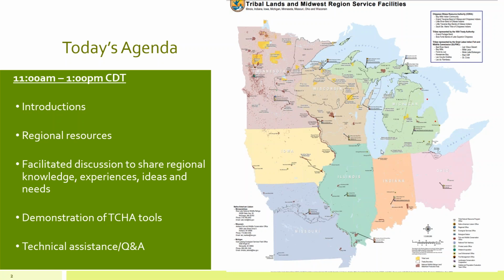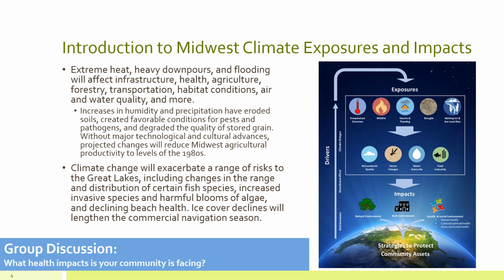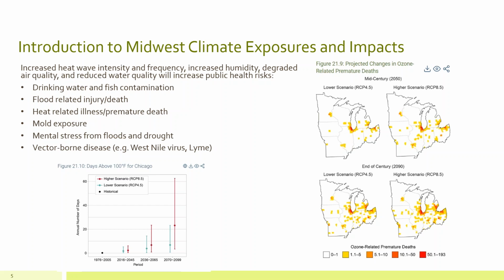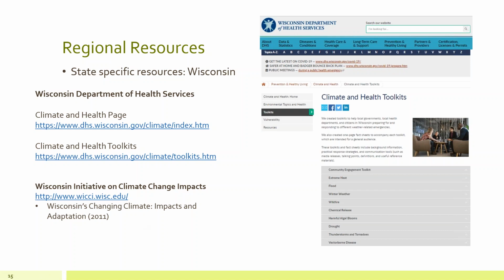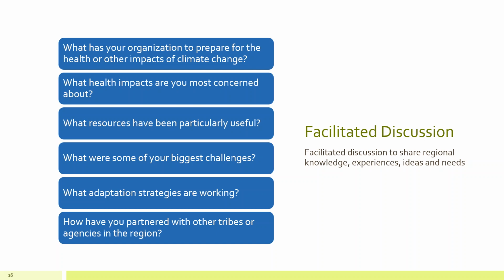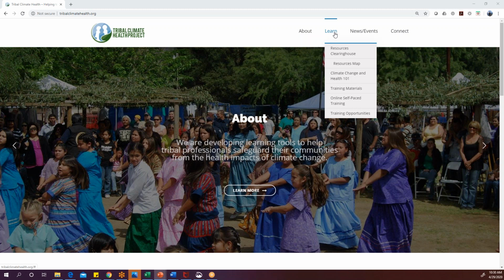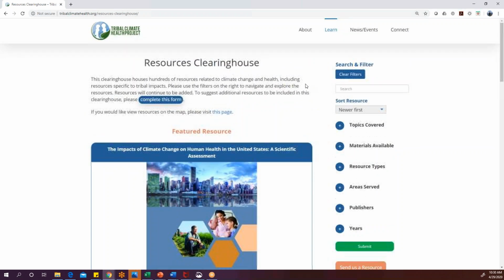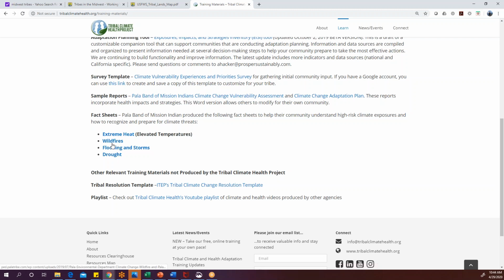TC&HA Midwest Cohort Session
TC&HA (Tribal Climate and Health Adaptation) Cohort Webinar 4 – Vulnerability Assessments Part 1

Learn about the TC&HA Cohort Webinar Series
This webinar series provides steps, tools, templates, case studies, and other resources that seek to streamline the adaptation planning process and make it easier for tribal health and environmental professionals to understand and address human health exposures and impacts within tribal communities. This training will summarize the latest data and literature on the exposures and impacts of climate change that may impact the health of tribal community members. It will also describe how to identify and select appropriate strategies to address these exposures and impacts.

This training originates from the Tribal Climate Health Project (TCHP), a grant-funded project being administered by the Pala Band of Mission Indians (PBMI) and the Pala Environmental Department (PED) to help tribal communities across the country build capacity to address the health impacts of climate change.

The TCHP is developing a comprehensive platform for this purpose which includes an extensive and growing clearinghouse of relevant information, tools, trainings, and resources.